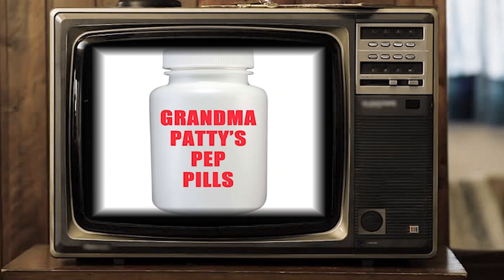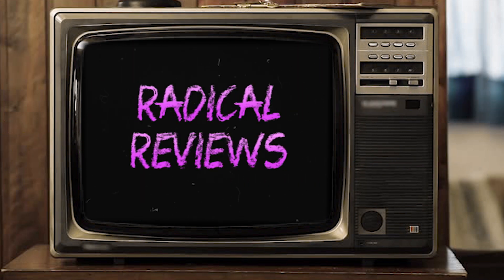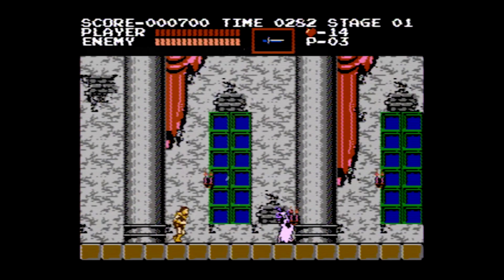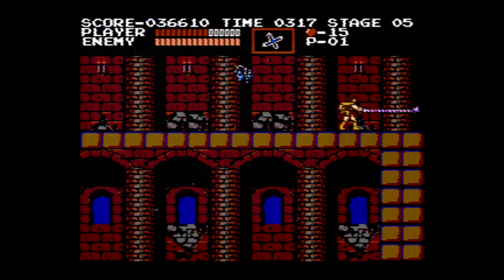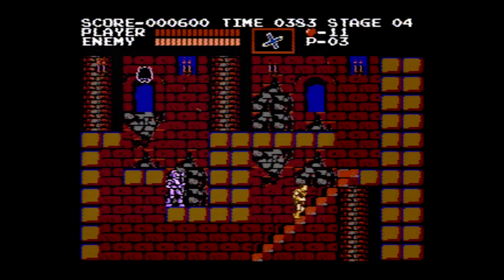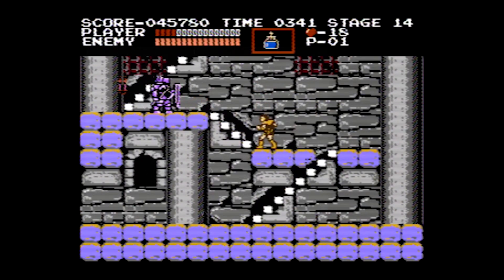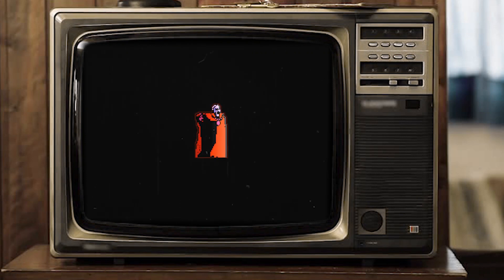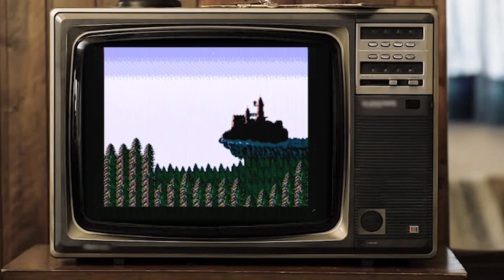Radical Reviews - Castlevania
The Old School Radical Gamer Dude reviews the original Castlevania (1986) on the NES. Where does it land on the React-O-Meter 4k? Find out on this episode of Radical Reviews!